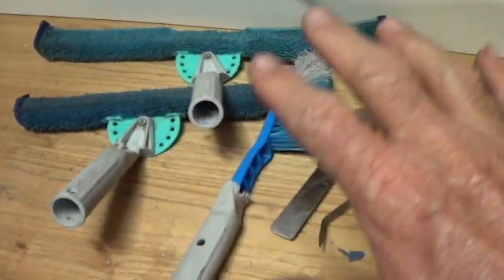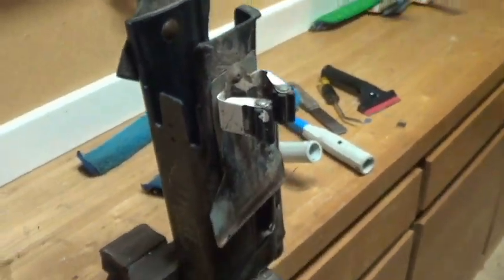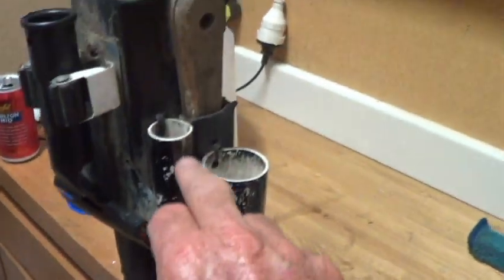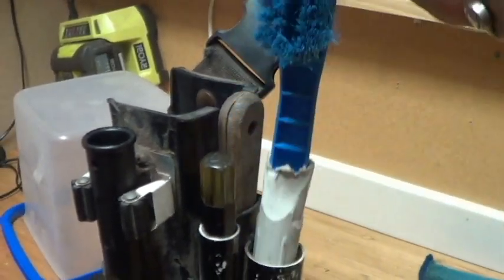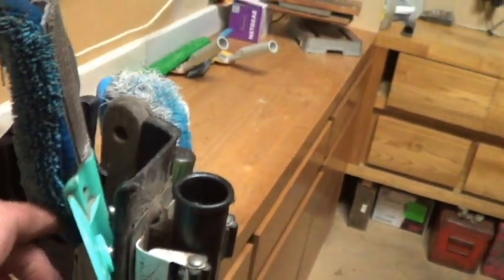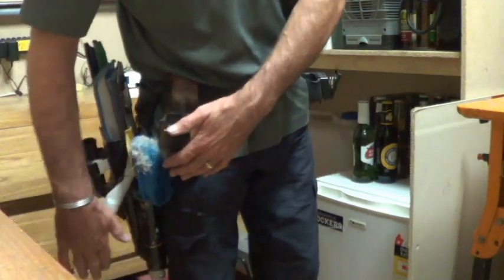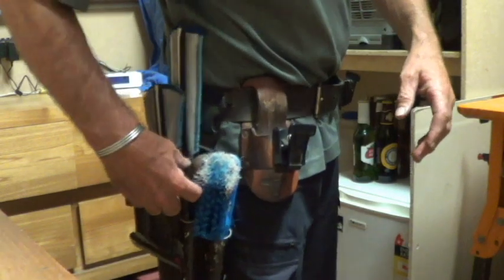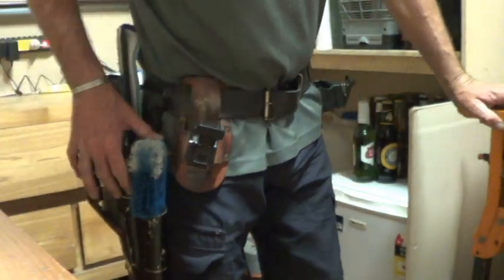How to Modify Ettore Boab to suit Wagtail Squeegees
In this video ill explain how i modified my Ettore boab to hold two Wagtail sqeegees and other tools.  If you use Wagtail but cant find a boab to suit, then this may help you or give you inspiration to do your own.   In an effort to keep my videos a bit shorter i have included the link here to a video i made awhile back of when i modified my sons boab, here i show step by step instructions on how i did it.